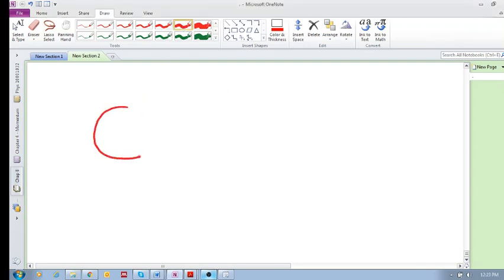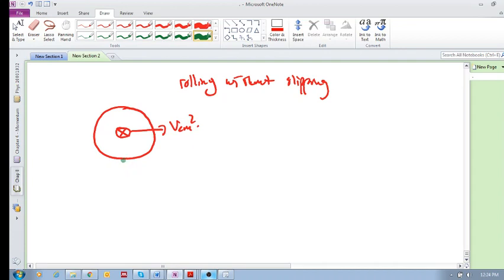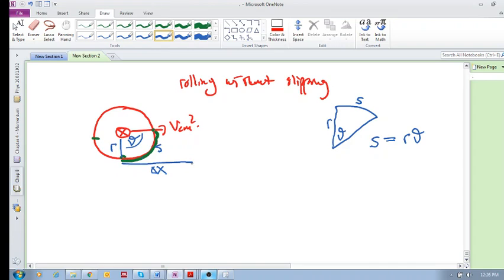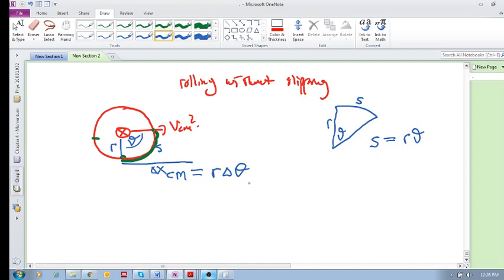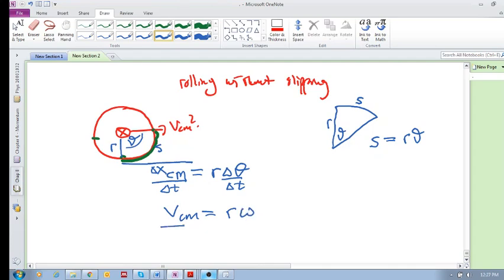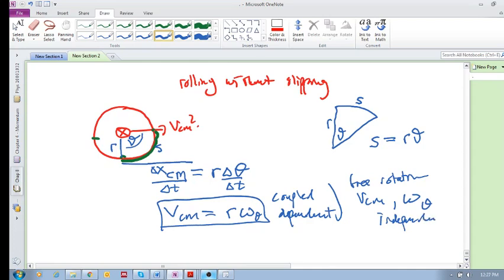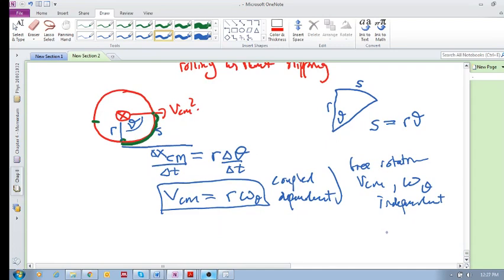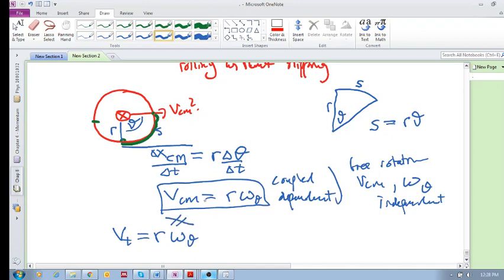Chap 12.6 - Rolling motion (b)